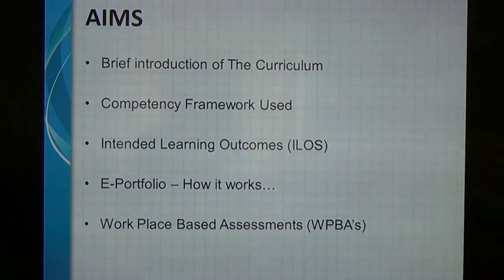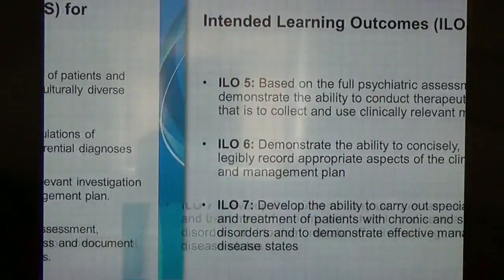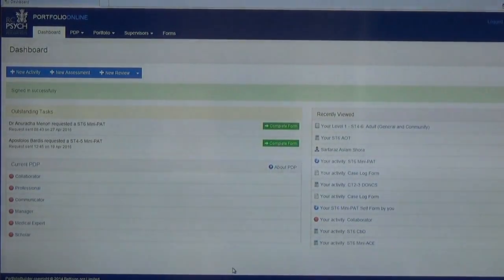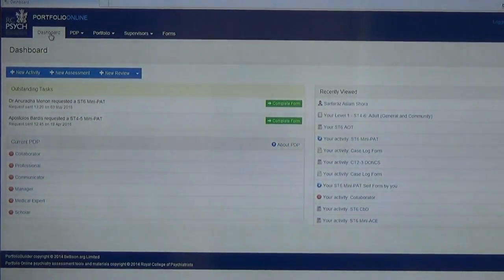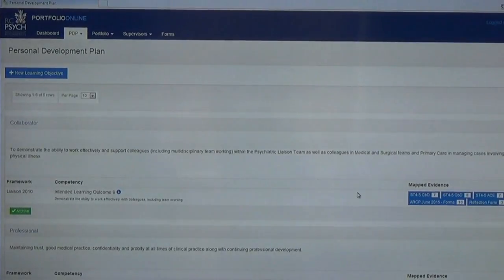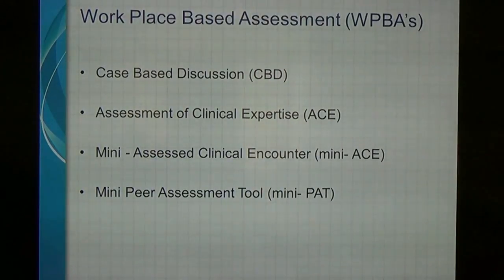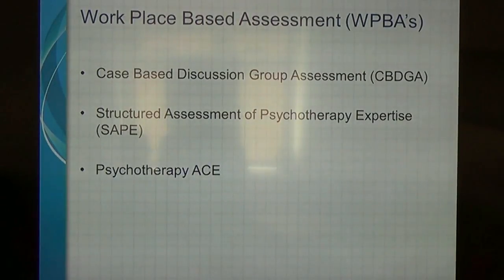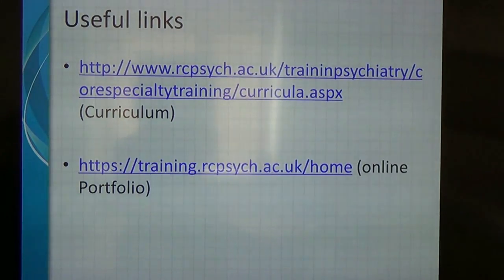E-Portfolio Guidance Video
This video provide guidance for all Doctors in Training and supports ARCP preparation. It has been produced by Dr Sarfaraz Shora, Dr Kouser Shaik and the Leeds and York Partnership NHS Foundation Trust Medical Education Centre.